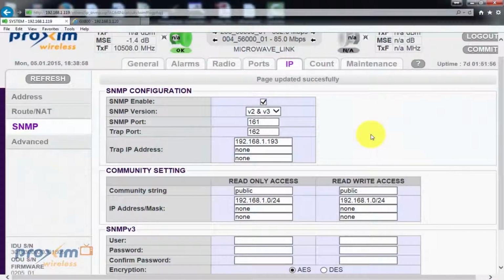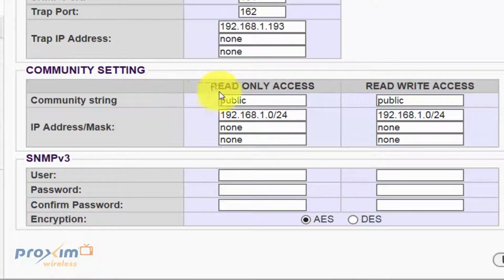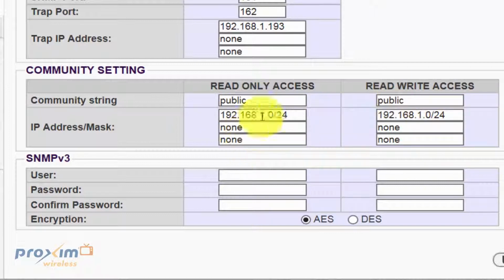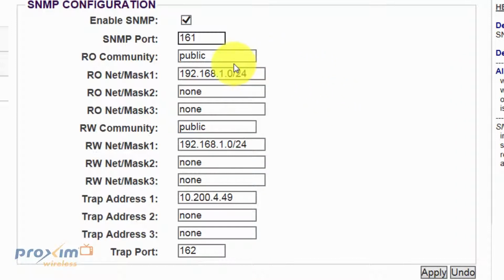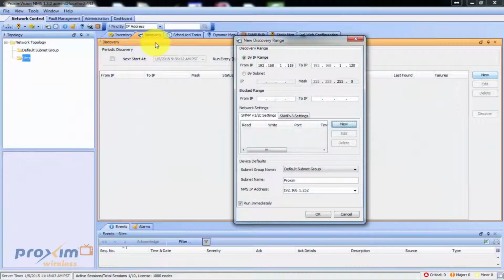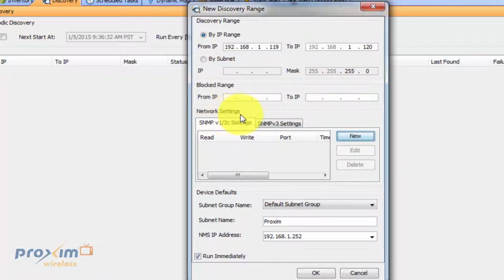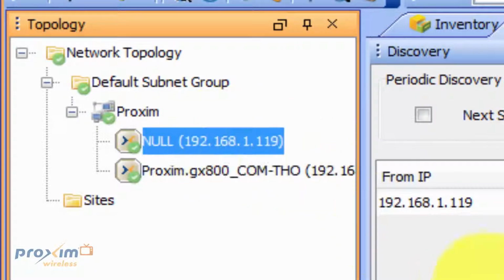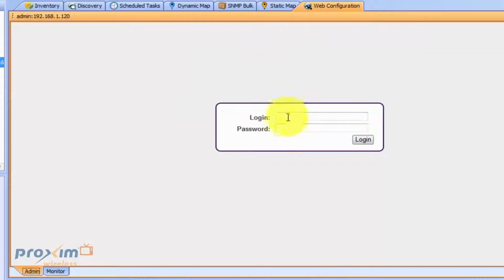GX 8xx series SNMP and PVNMS configuration.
This video will cover the steps to enable the SNMP Trap, Management and monitoring features on the GX-810 and on the GX-800 units and how to add the GX units to a PVNMS server.